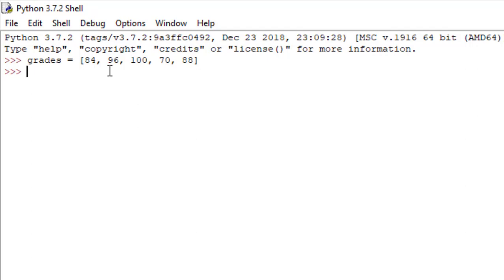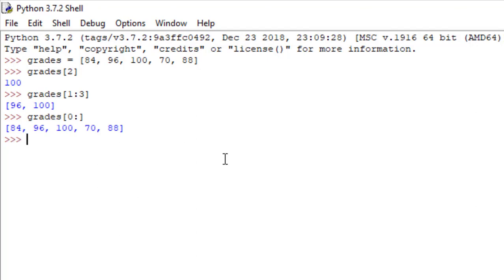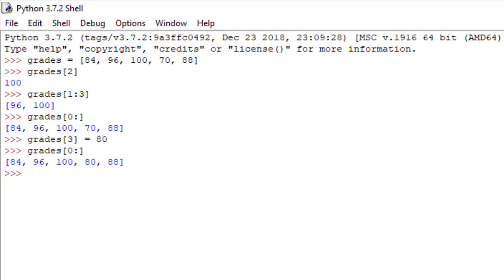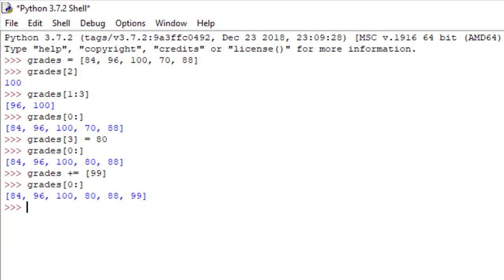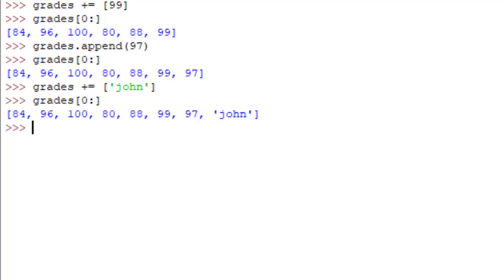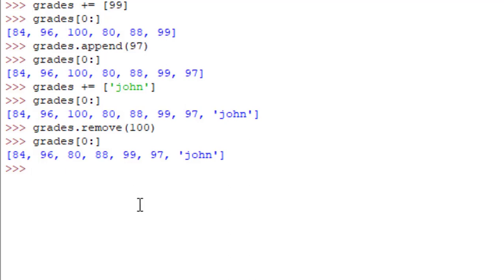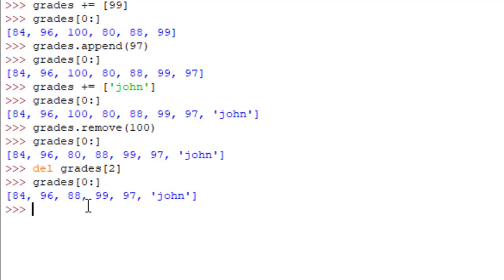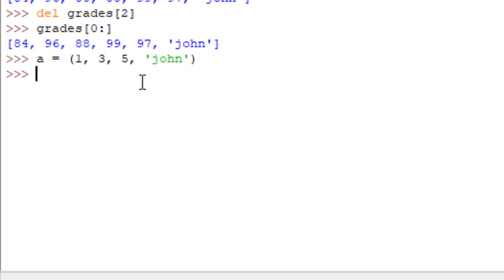Python Tutorial 3: Intro to Lists and Tuples